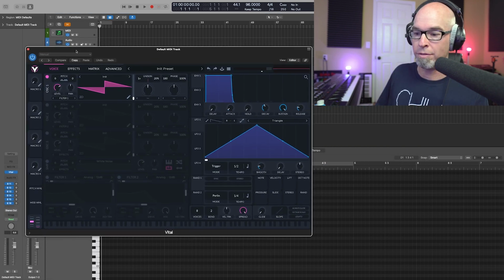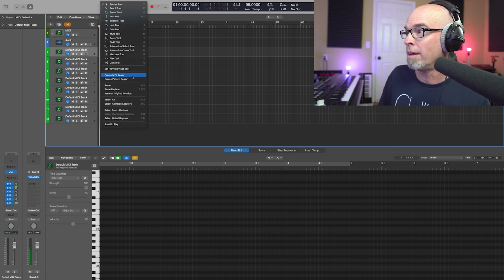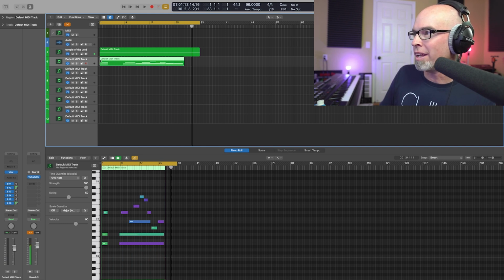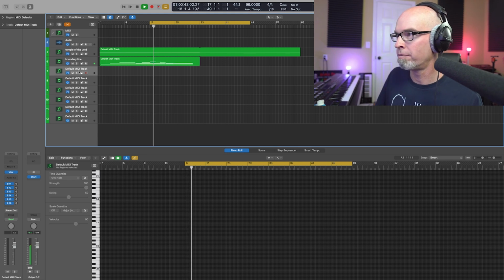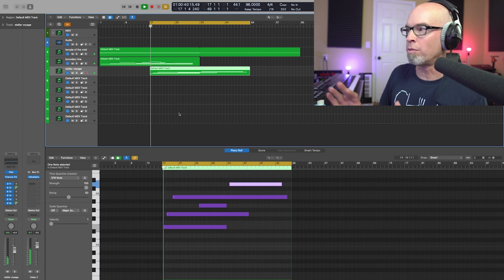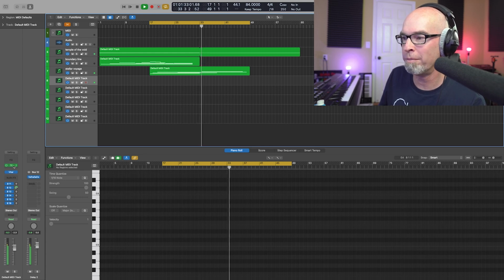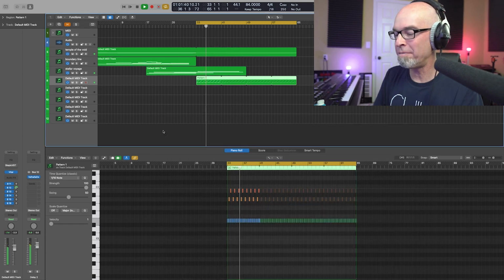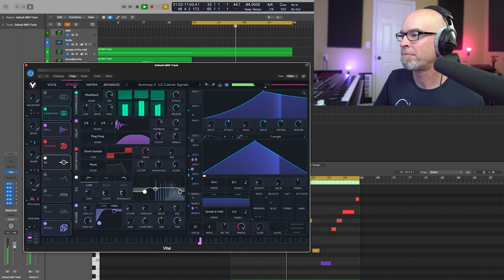Ambient Production in Logic Pro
Logic Pro is a straight up old school style DAW that has some serious features that make it a joy to work with. Let's produce some ambient music in Logic and while we do that take a look at some of the sounds of my new preset pack "Anomaly 3" for Vital.

Parallax-5
bitclick
Blackfeather
Cutestory
Doug Koch
Dark Solon
Felix
Lunar Sequence
NorthNod3
Stellar Remnant
Mykal23
Omid Naeini
Rachelle Guehlstorf
Distant Worlds
Astral Toad
Star Maze
Tim
Aman
Brandyn Lee
Dave Hill jr.
LUTION
Arvik Torrensen
Ambient Drones
Itinerant Ghost
ElectroPunk
John Tyler
Monoliph
Astralscape
⮟⮟⮟ Timecodes: ⮟⮟⮟
0:00 Opening Jam
1:04 Introduction
2:33 Soundscape Techniques
6:50 Contrasting Pad
11:36 Ambient Pad Timbres
15:26 Stepic Sequence
21:35 Anomaly 3 Lead
25:59 Final thoughts
27:32 Ending